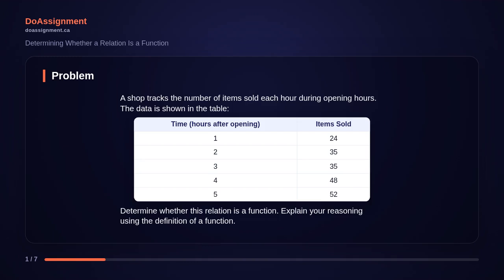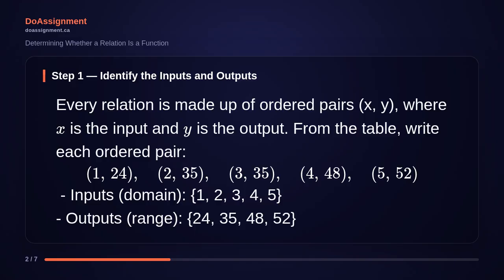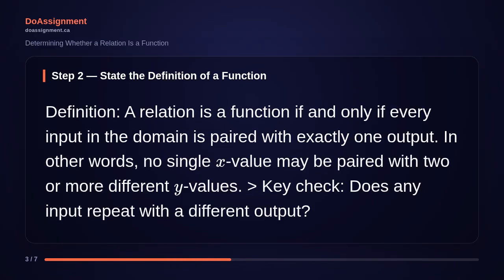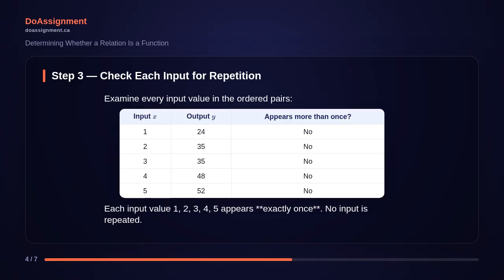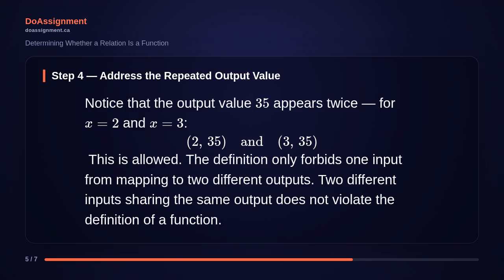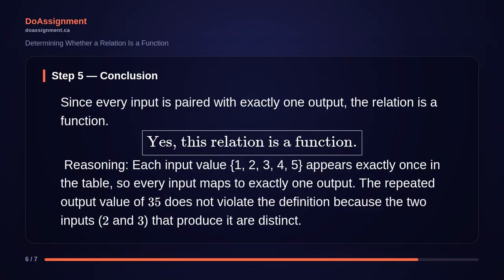Determining Whether a Relation Is a Function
Question:
A shop tracks the number of items sold each hour during opening hours. The data is shown in the following table. Time in hours after opening, paired with Items Sold: hour 1 sold 24 items, hour 2 sold 35 items, hour 3 sold 35 items, hour 4 sold 48 items, and hour 5 sold 52 items. Determine whether this relation is a function. Explain your reasoning using the definition of a function.

This lesson uses a data table of hours and items sold to explore the definition of a function. Students learn to identify inputs and outputs, check for repeated inputs, and apply the definition to decide whether a relation qualifies as a function. Special attention is given to the case where two different inputs share the same output value.

In this lesson, you will learn to:
• Write ordered pairs from a table and identify the domain and range.
• State the definition of a function in terms of inputs and outputs.
• Determine whether a relation is a function by checking for repeated input values.
• Explain why a repeated output value does not violate the definition of a function.